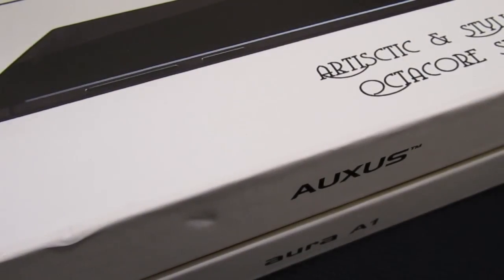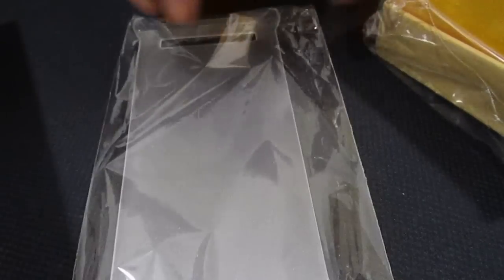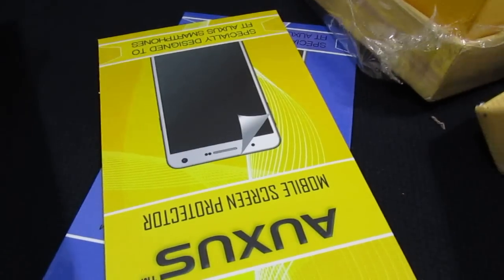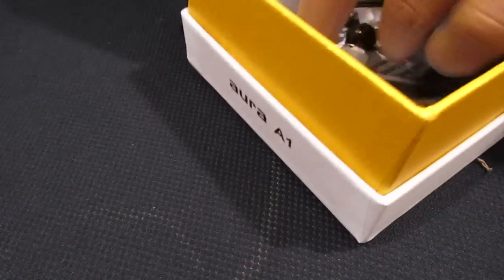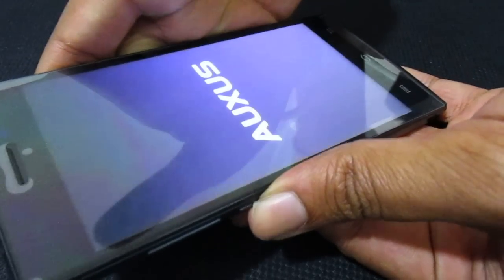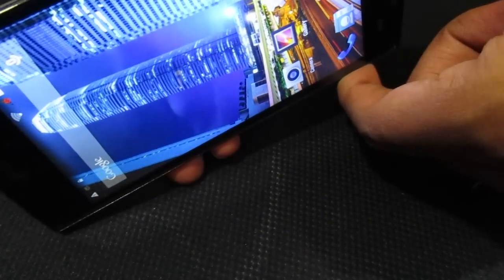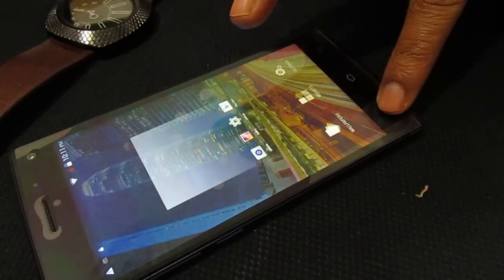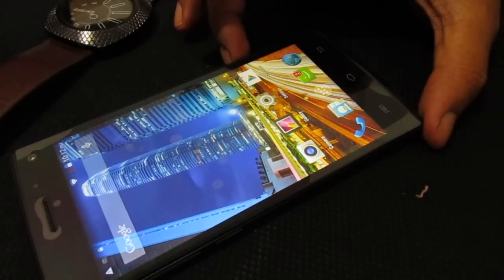Unboxing iBerry Auxus Aura A1